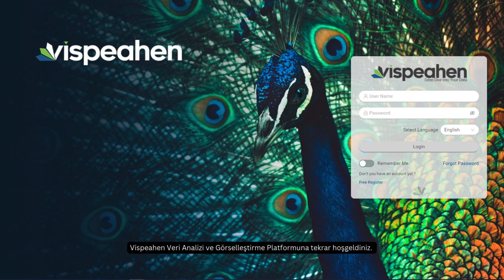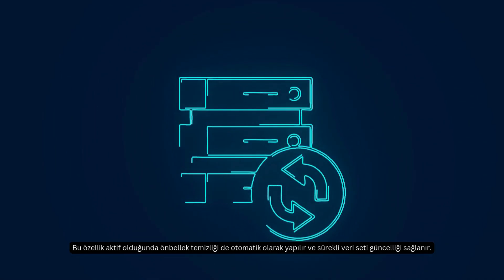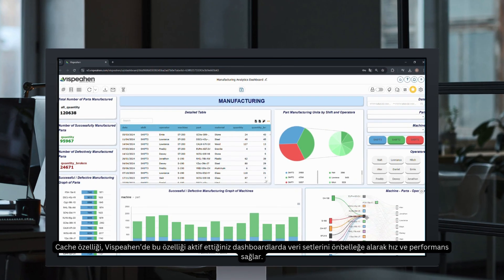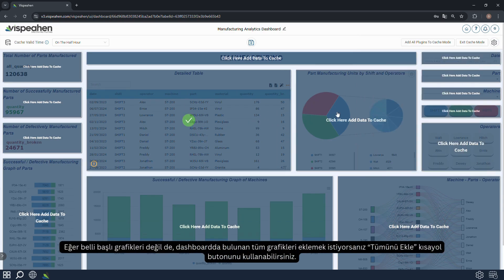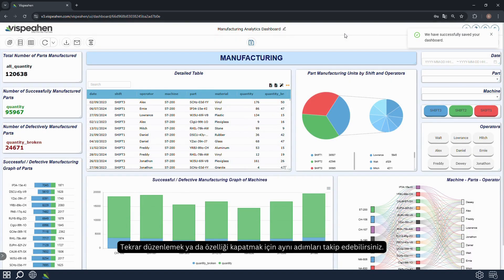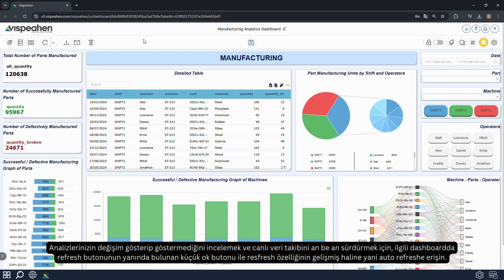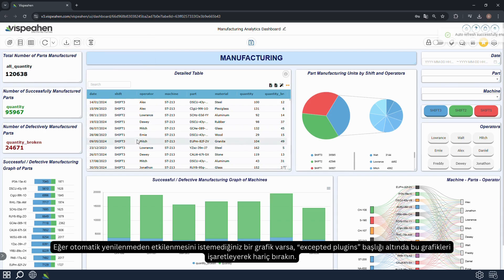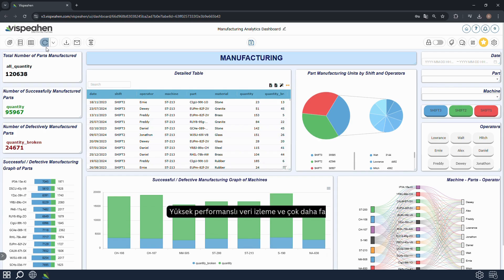Performance Based Features / Performans Odaklı Özellikler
Hi there!

We continue our series of introductory videos about Vispeahen Data Analytics and Visualization Platform. If you haven't watched the previous videos yet, you can click the link to access them all.

Our fifteenth video, "Performance Based Features" is now live!
Herkese merhaba!

Veri Analizi ve Görselleştirme Platformu Vispeahen hakkında tanıtıcı video serimiz devam ediyor. Önceki videoları henüz izlemediyseniz, tümüne erişmek için linke tıklayabilirsiniz.

On beşinci videomuz, “Performans Odaklı Özellikler” yayında!

00:00 Introduction
00:09 Cache
01:46 Auto Refresh